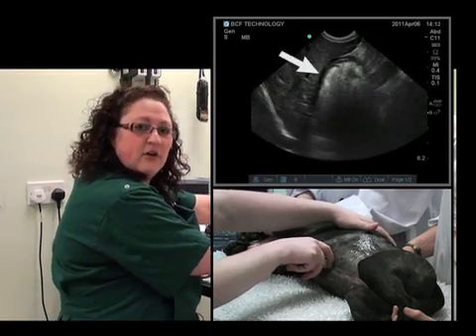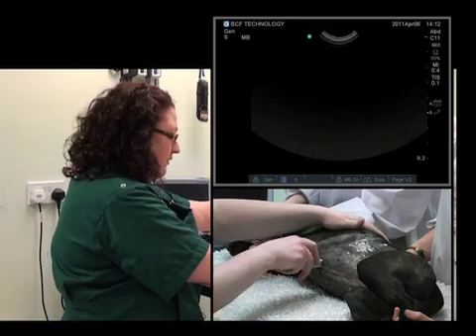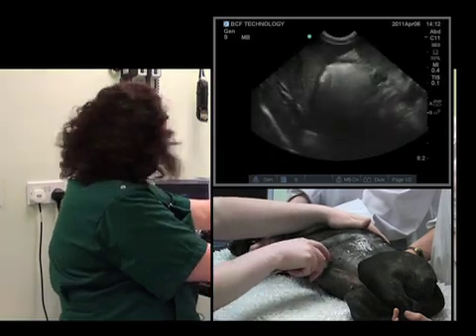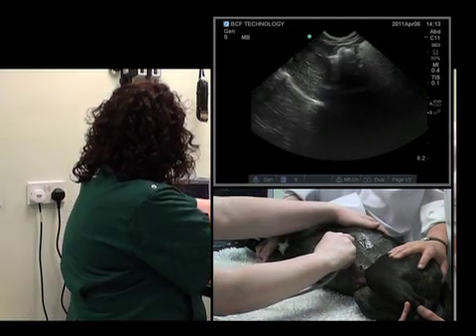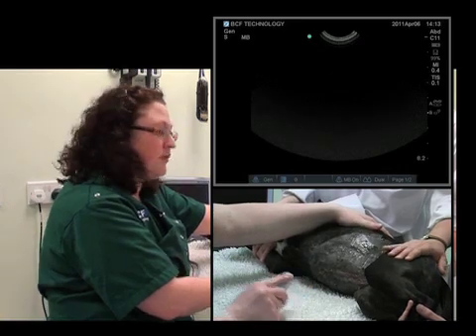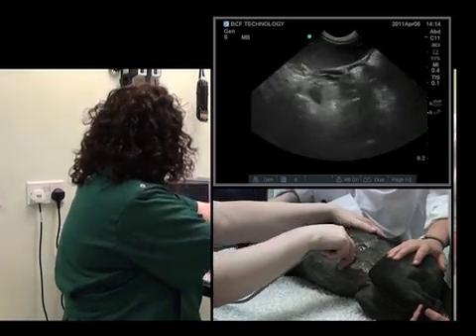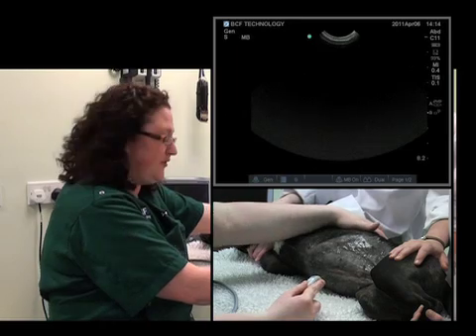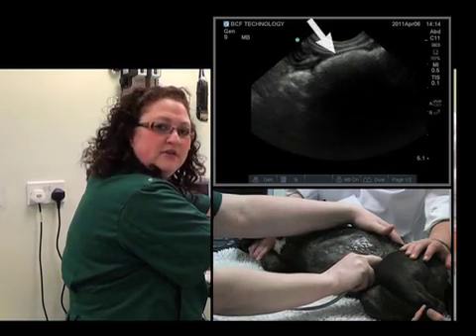IMV imaging Abdominal Ultrasound Video 8 - Ultrasound exam of the abdominal GI tract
This is the eighth in a series of instructional videos by Kimberly Palgrave , in-house vet for BCF Technology (now known as IMV imaging), which  gives a step by step approach to performing an abdominal ultrasound exam in the small animal patient. This video demonstrates how to perform a methodical ultrasound examination of the abdominal GI tract including the stomach, small intestine and colon.